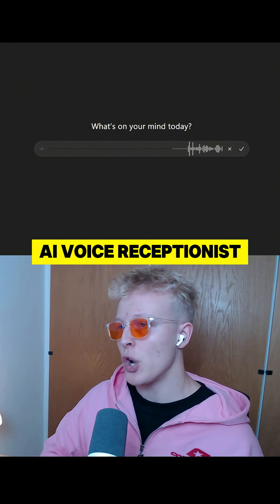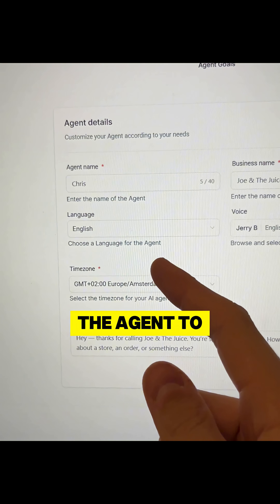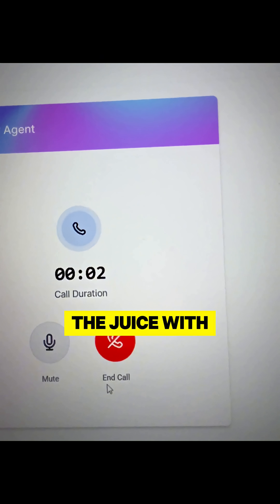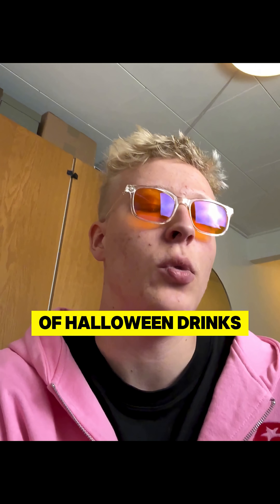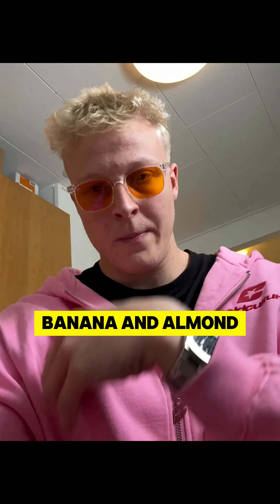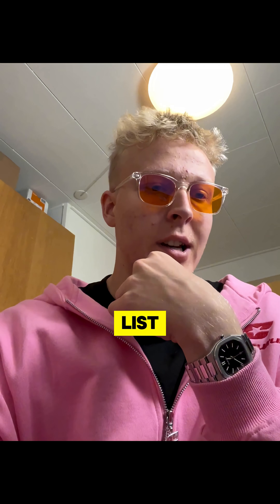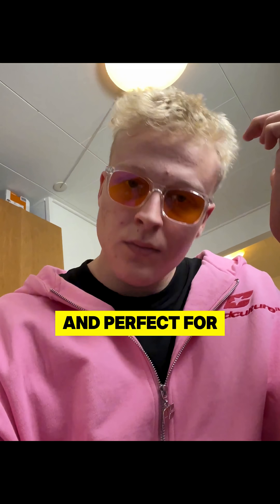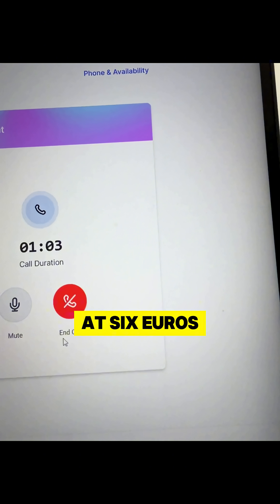This is how You can build an ai voice receptionist for Joe & The Juice.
It's gonna help businesses get more time on their hands, make them lose less clients and also provide better service for all new customers.